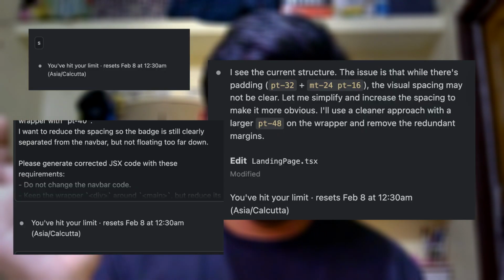I Used Multiple AI Coding Tools… Here’s What Broke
I built my own project using multiple AI coding tools — Claude, Cursor, Gemini (Antigravity), and even GitHub Copilot — and this video is my honest experience using them together.

Everyone talks about how powerful AI coding assistants are.
Very few talk about what actually breaks when you rely on them for real projects.

In this video, I share:
- What happens when context limits hit
- Why switching between multiple AI tools can hurt your flow
- Where Claude shines (and where it doesn’t)
- How Cursor feels different from Copilot in real development
- Why “more AI” doesn’t always mean “better results”

This is not a comparison chart.

It’s a developer’s perspective after actually building something and running into limits nobody warns you about.

If you’re using AI tools for coding, automation, or product building — this will save you time, confusion, and false expectations.